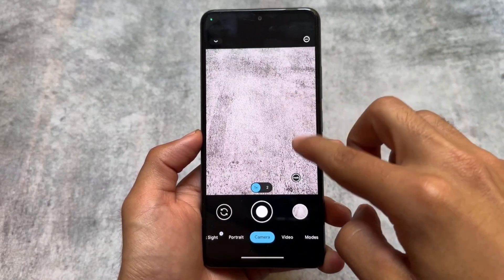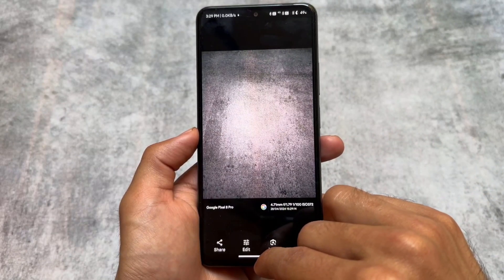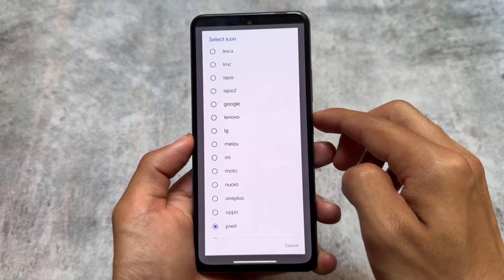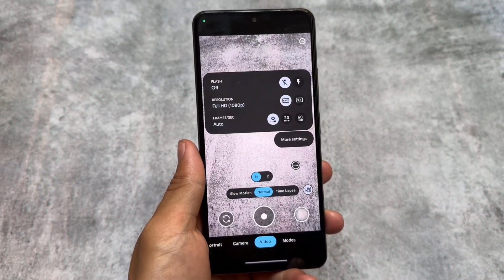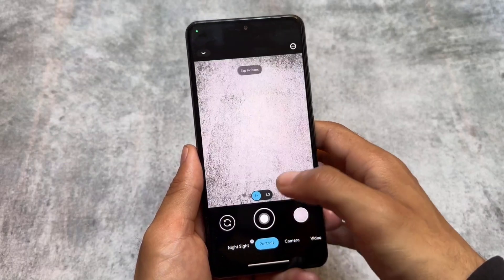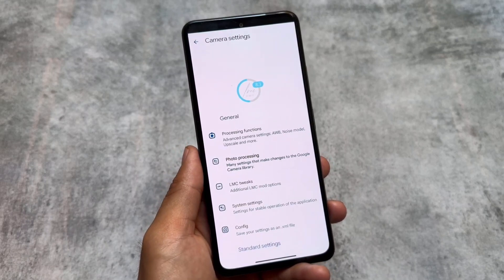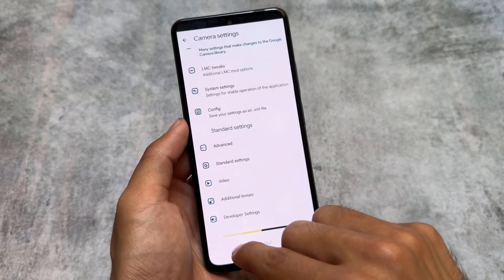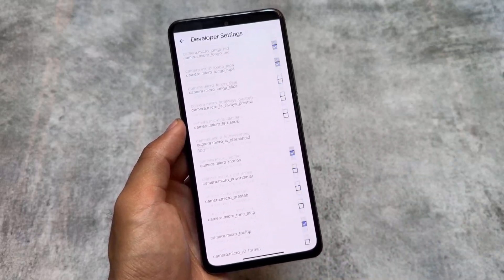GCAM for Android: Best STABLE GCAM Mod for your Android with Amazing Features 🤯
Hey guys, What's Up? Everything is good I Hope. I will show you " GCAM for Android: Best STABLE GCAM Mod for your Android with Amazing Features 🤯 " in this video. Make Sure to watch this video till the end to understand everything.